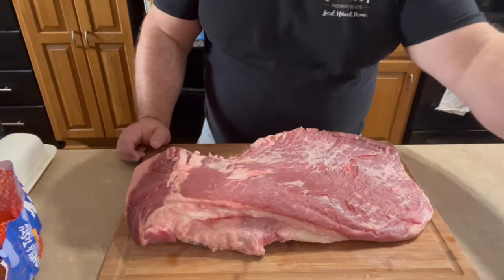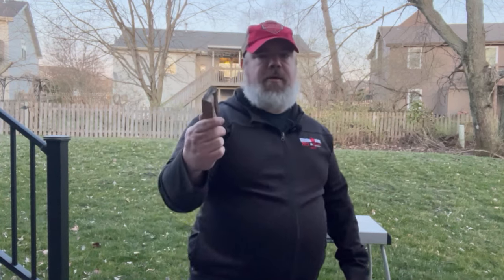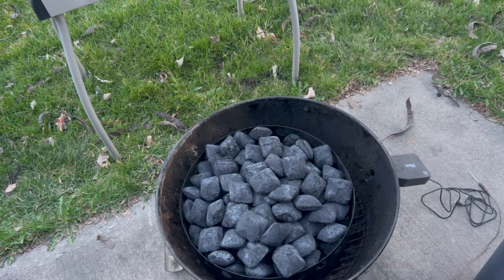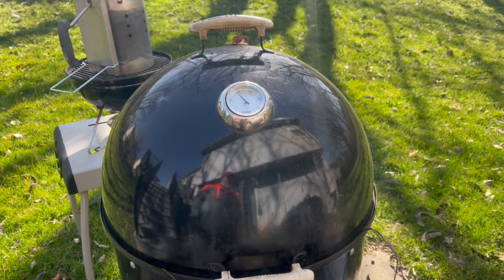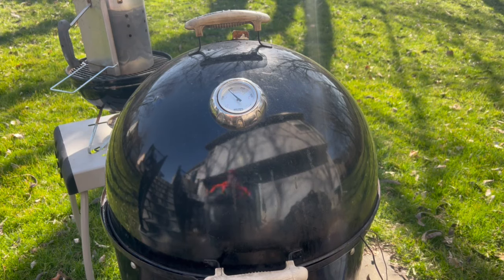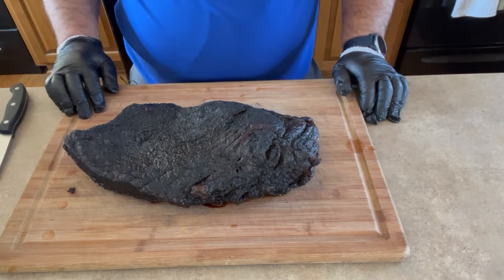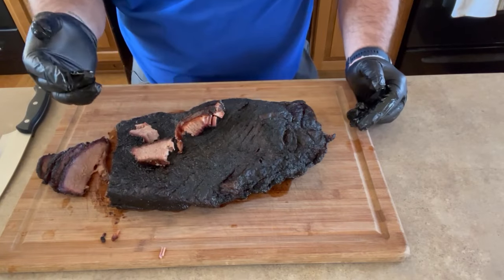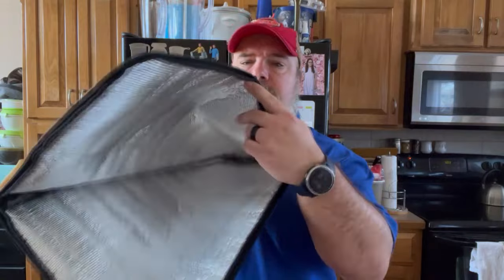Overnight Brisket Cook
Smoked a brisket overnight Saturday into Sunday for dinner on Sunday.  I picked this brisket up at Fareway Meat Market and it did not disappoint.

Brisket trim video:
4th of July Brisket Cook